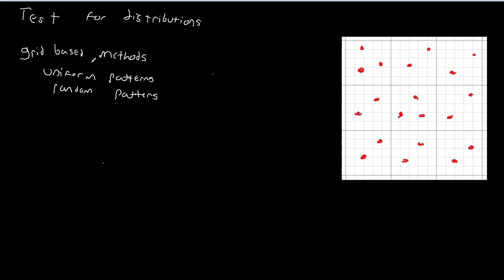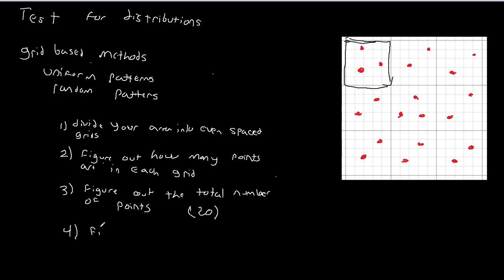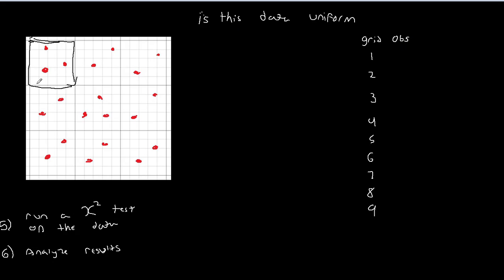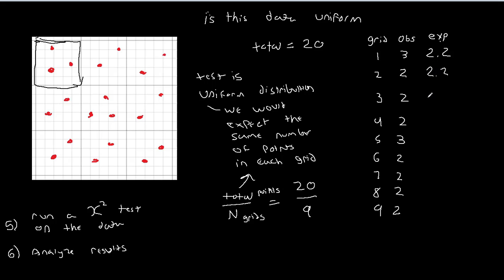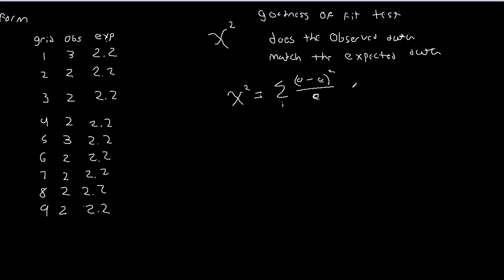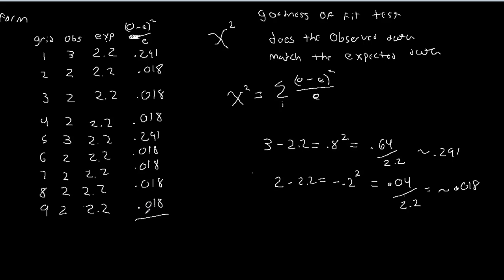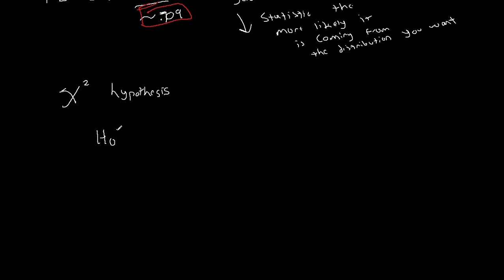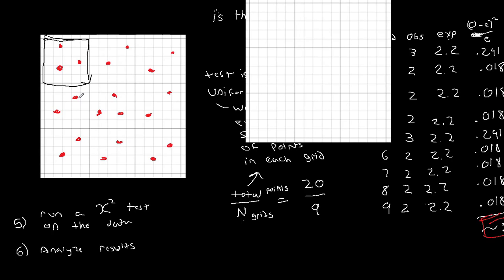Uniform Chi Square Distribution